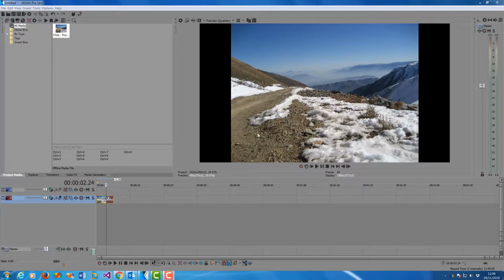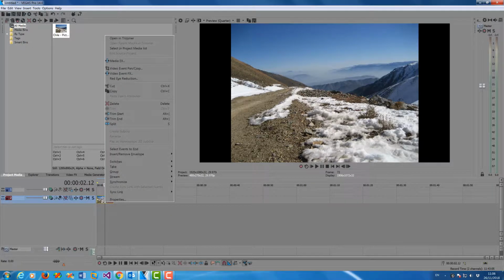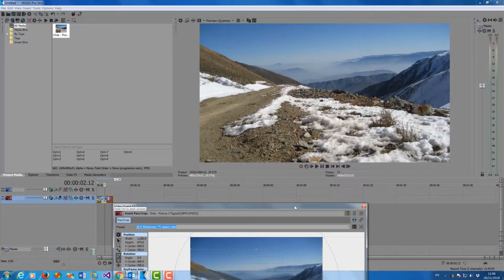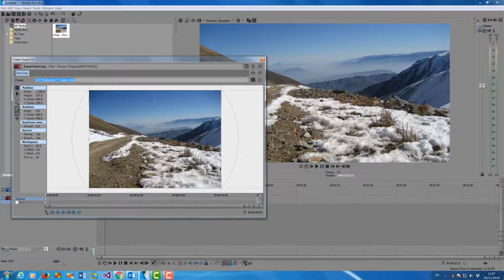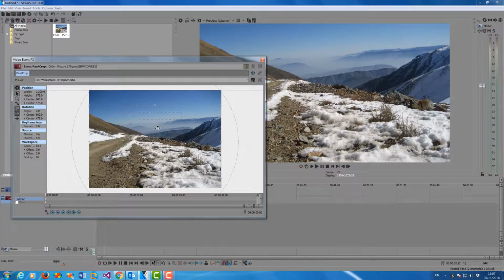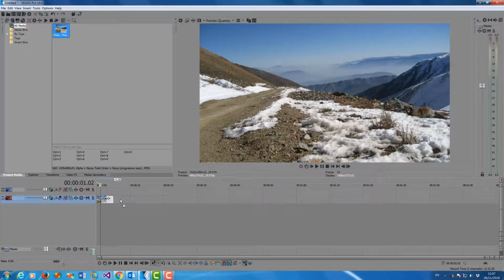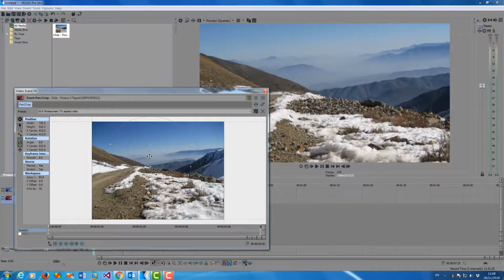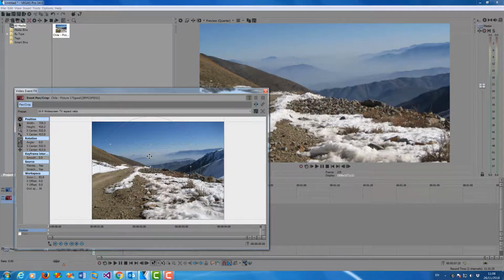Sony Vegas: How to remove the black bars at the side of the screen - Beginner Tutorial #18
Today I am going to be teaching you how to use Sony Vegas Pro to remove the black bars at the side of the screen!
I use Sony Vegas Pro 14  to edit my videos now and hopefully this Sony Vegas tutorial for beginners can help you guys out as well!
This applies to all other movie editors like Adobe Premiere, iMovie, All versions of Sony Vegas and many more.

Sony Vegas is an amazing software and I thought I'd teach you how to use it if you're a beginner in this tutorial, let me know what you think!

In this video I teach you how to:-
1. Remove the black bars at the side of the screen
2. Zoom in and out of a media file (picture / video)
3. Use the cursor keys to move the image around and other keyboard shortcuts